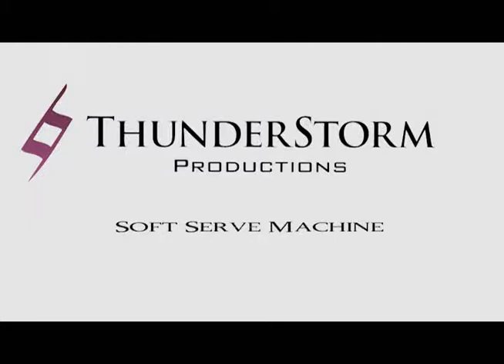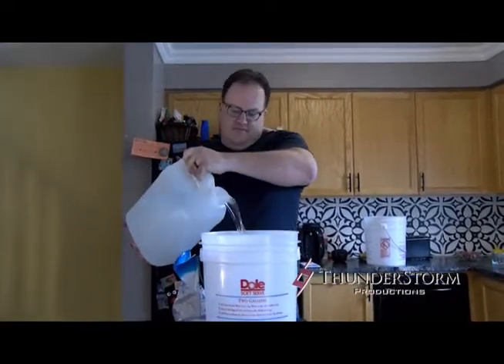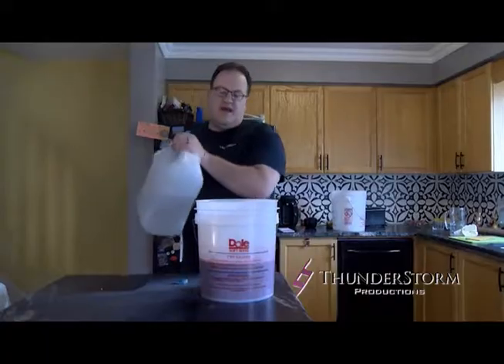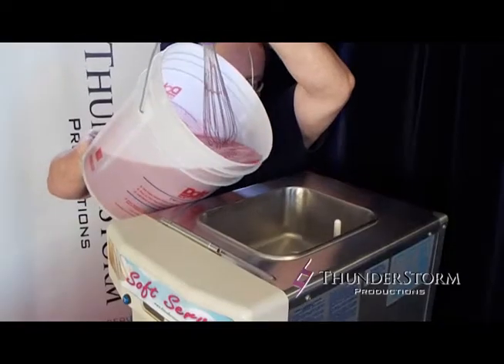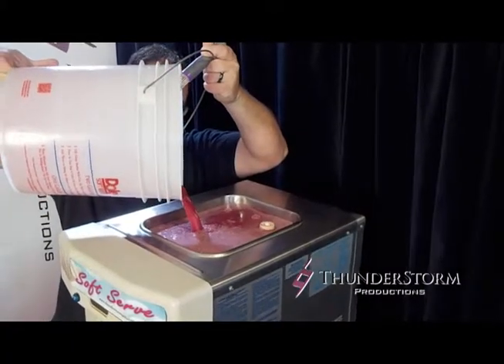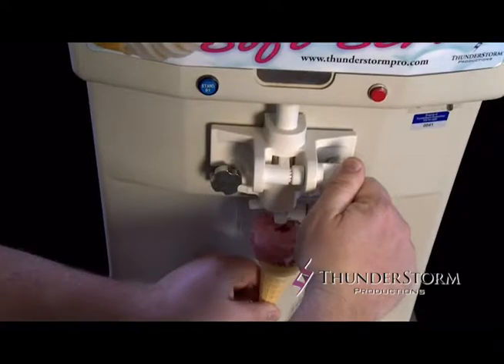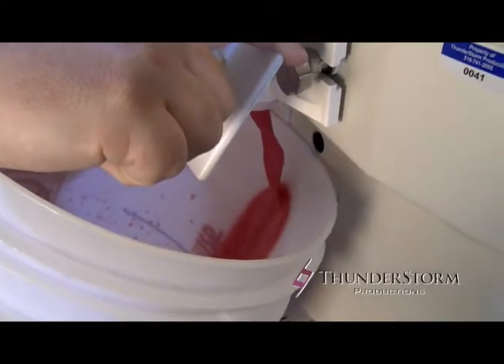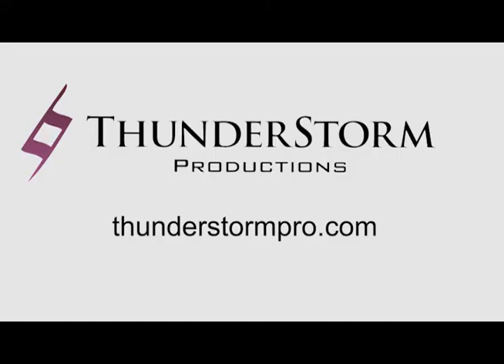Soft Serve Ice Cream Machine Instructions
ThunderStorm Productions Fun Food Rental Tutorials, here we show you how to setup and operate your Soft Serve Ice Cream Machine.